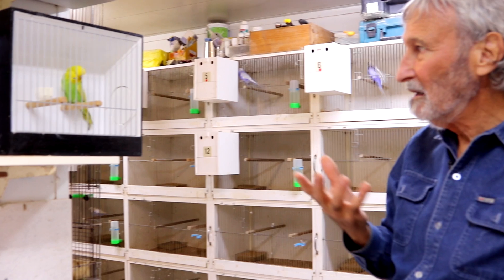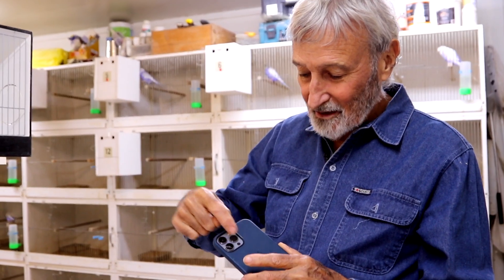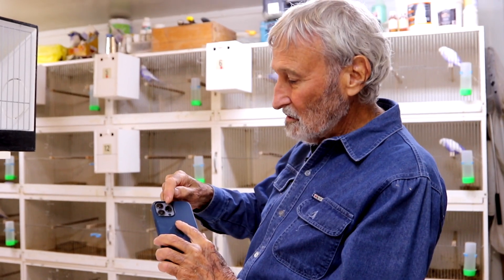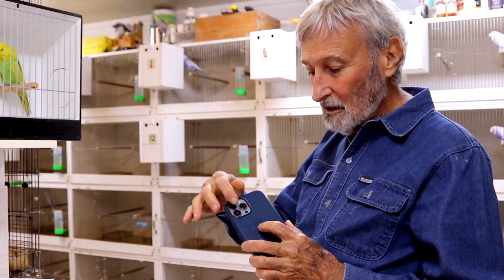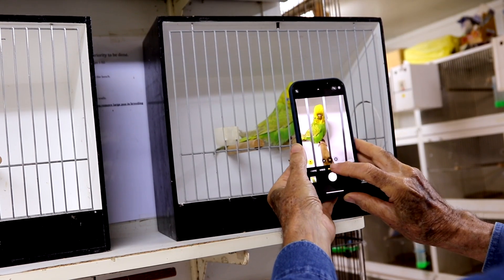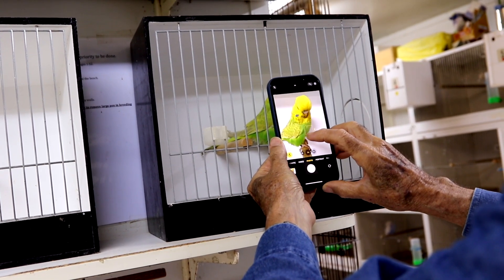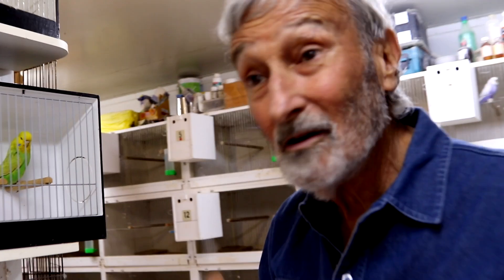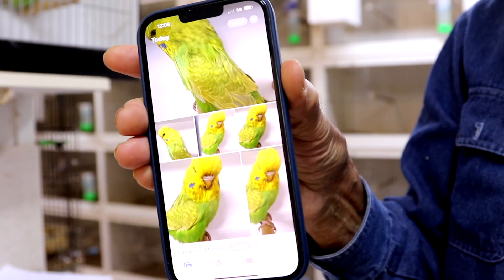How to Photograph Budgies in cages. Budgerigar photo tips. iPhone, smart phone + New Book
How to take photos of budgies in cages so you don't see the wire. Budgerigar breeder Don Burke shows his tips to take great photos of budgies in cages without scaring the birds and how to frame out the wire & focus on just the budgie.  These photography tips are expanded on in Don's new book:  'Budgerigars, The Colour Revolution.'
The book also explains how to breed exciting new colours and everything you need to know about breeding in general plus care, health, aviaries & housing, the latest genetics and science and much more. Links to order below.

Also available now from many other online bookstores in Australia & from November internationally.
Release dates: Australia & New Zealand 31st July 2024, USA,UK,EUROPE 1st Nov 2024